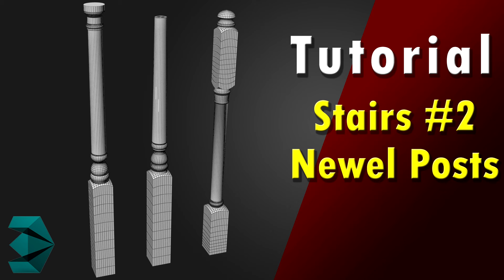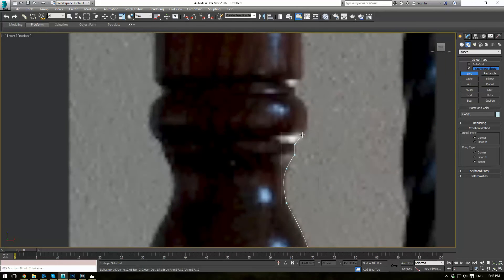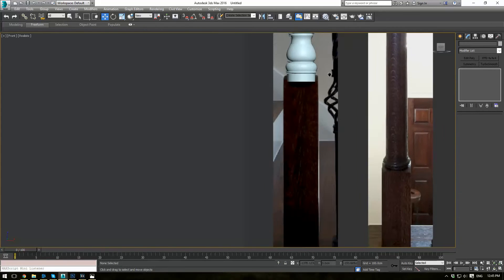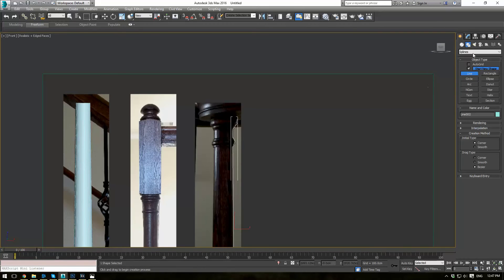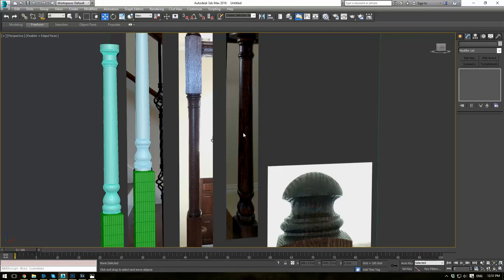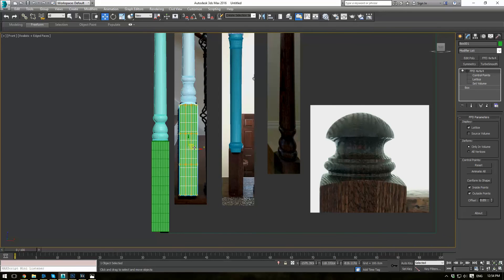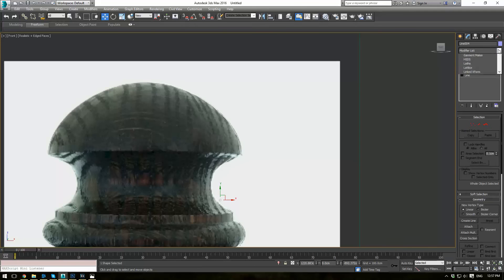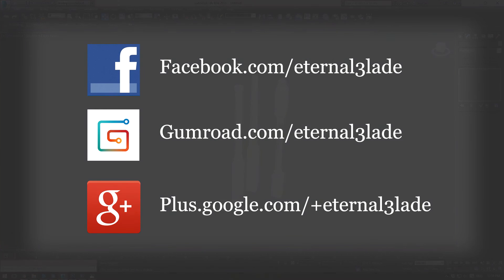3ds Max Tutorial - Stairs 02 - Newel Posts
A 3ds Max tutorial covering the creation of newel posts for interior architectural visualization. The second lesson in the Stairs project.